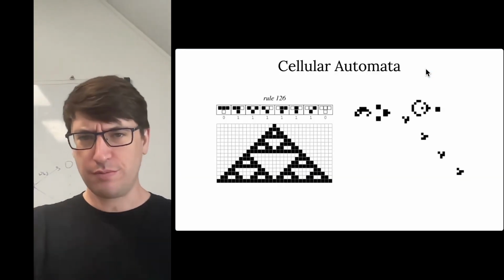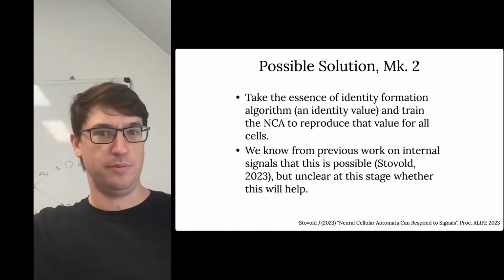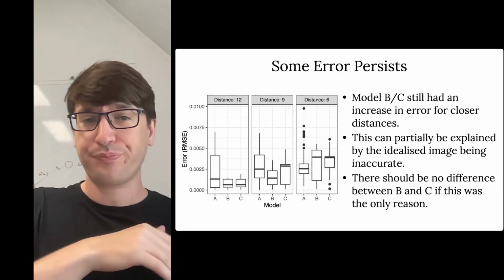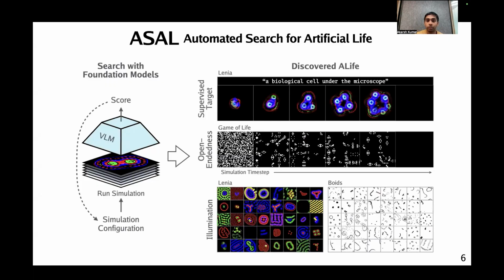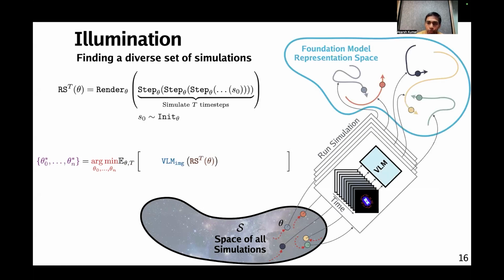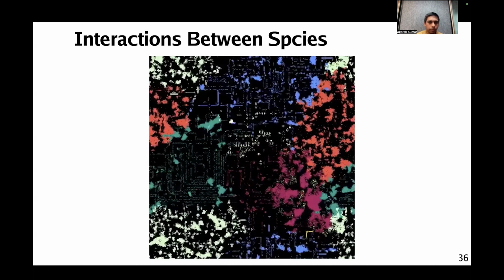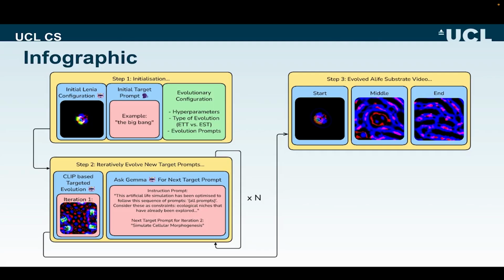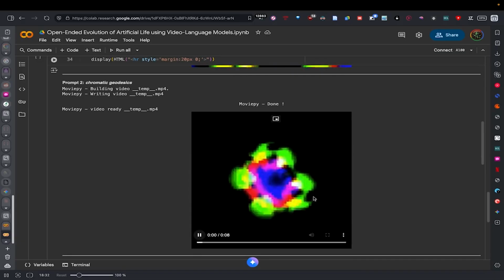Session, Cellular Automata 2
00:00 Identity Increases Stability of Neural Cellular Automata — James Stovold
15:10 Automating the Search for Artificial Life with Foundation Models — Akarsh Kumar
30:17 Guiding Evolution of Artificial Life Using Vision-Language Models — Nikhil Baid

ALIFE is the world's premiere Artificial Life conference. This year’s theme is Ciphers of Life, encouraging participants to explore the many ways that life encodes information, creates internal languages, and interacts in encrypted ways with its environment.
ALIFE brings together leading scientists and trailblazing companies to forge new technologies, offering attendees and sponsors alike, a front-row seat to the future!